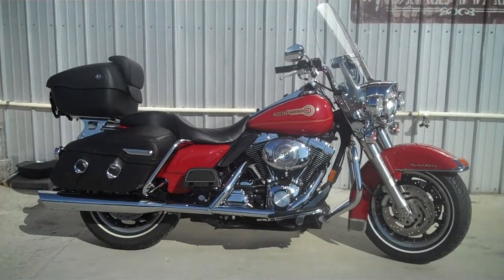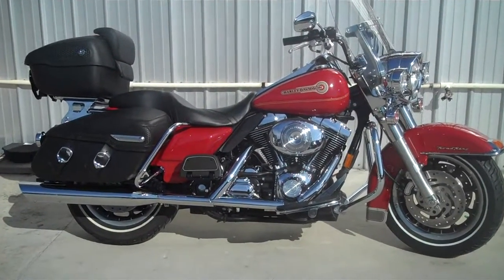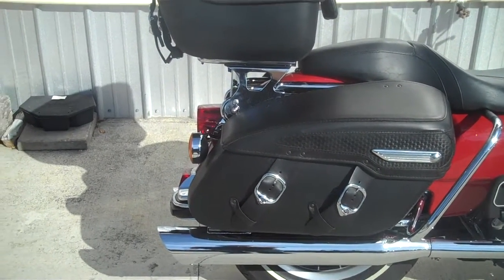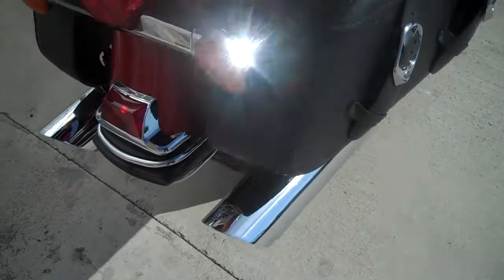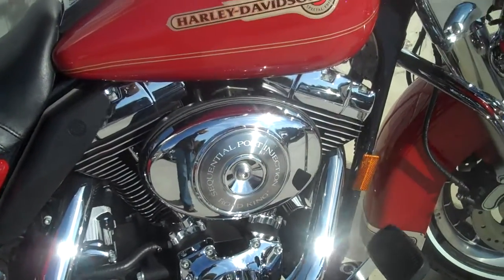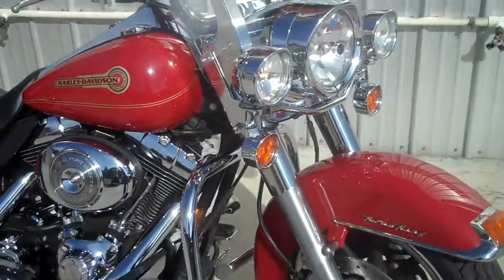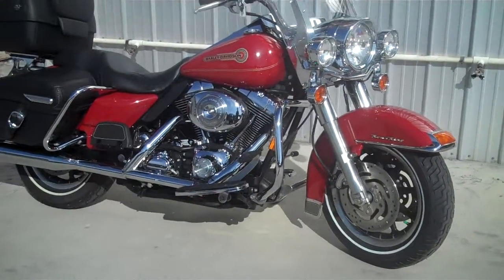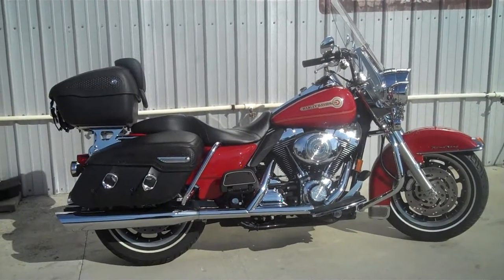2006 FLHRC T657758